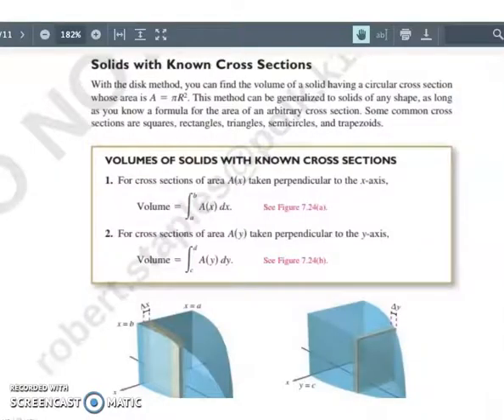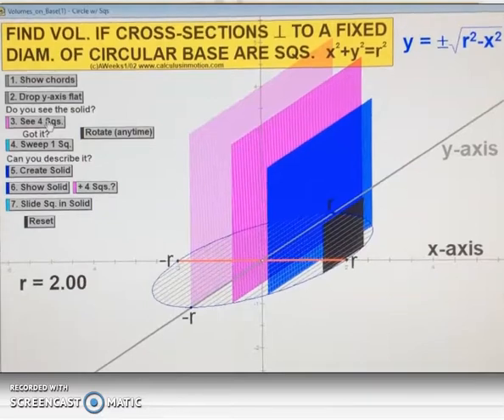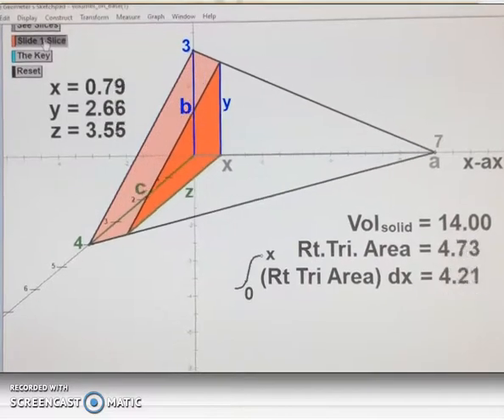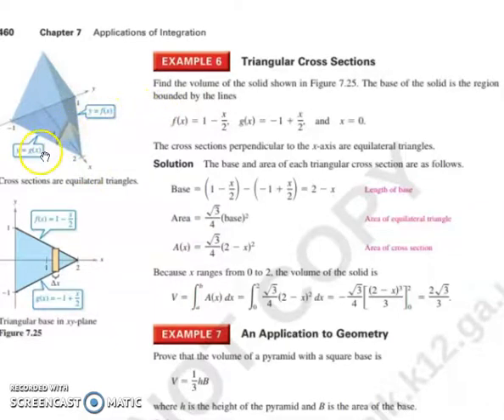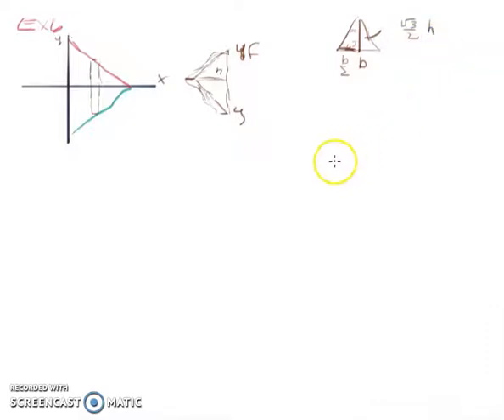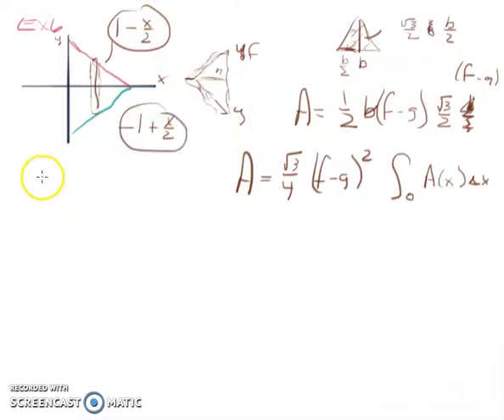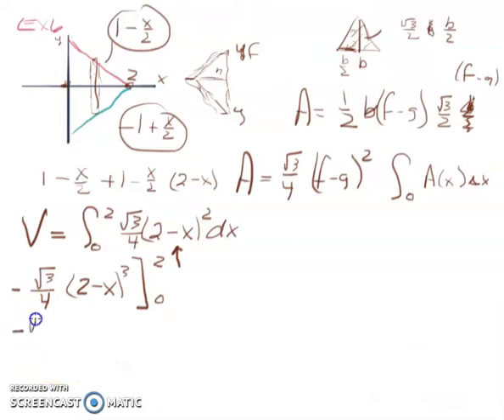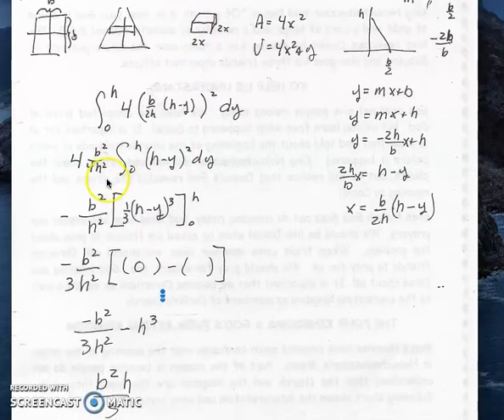Volume of Known Cross Section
Working to explain and inspire the learner.